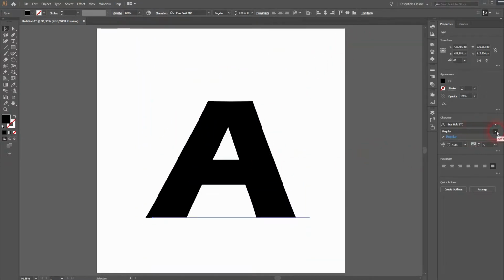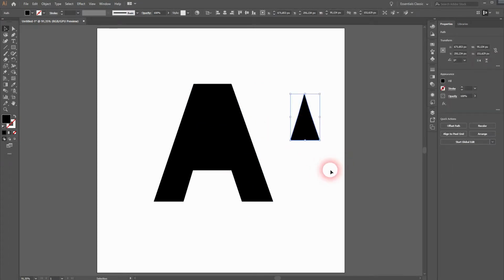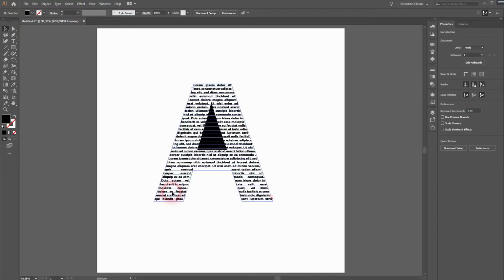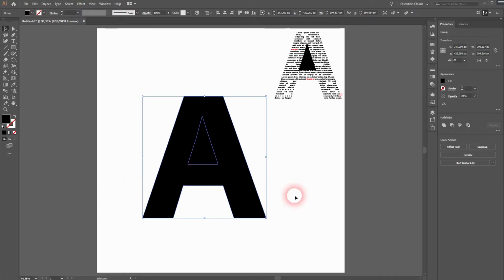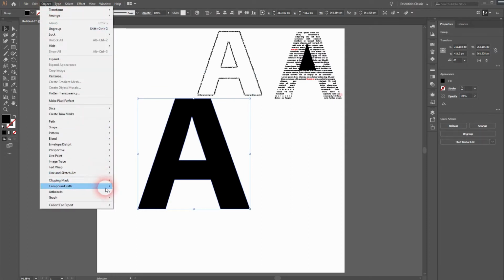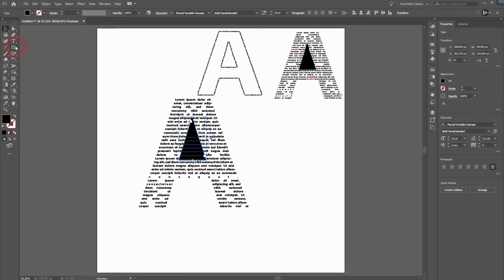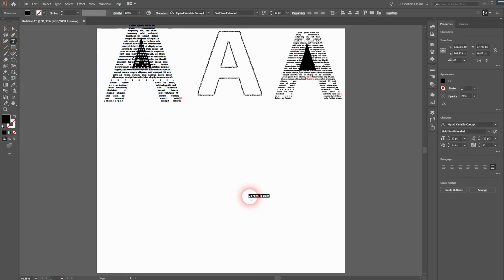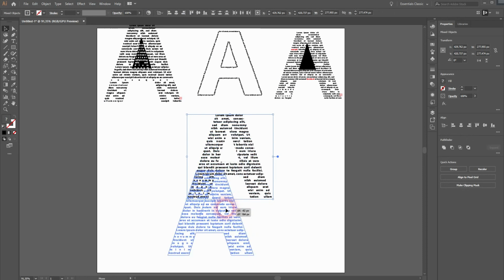Text in letter effects in Illustrator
In this tutorial I'll show you some text in letter effects in Adobe Illustrator.